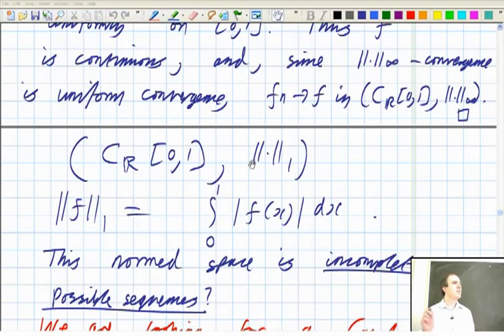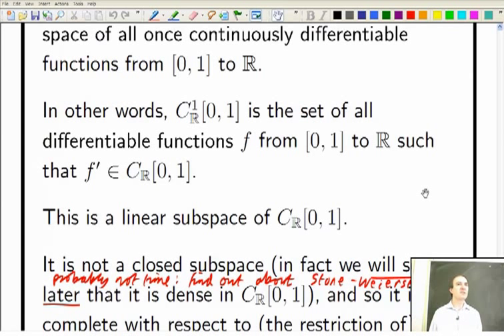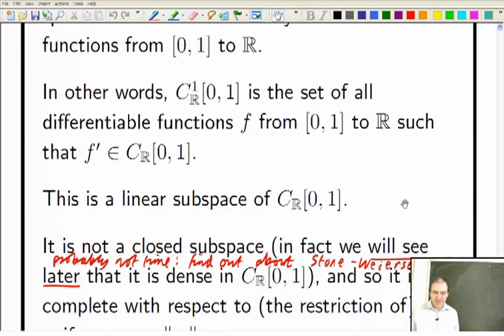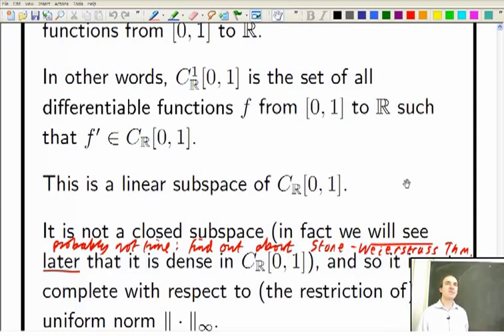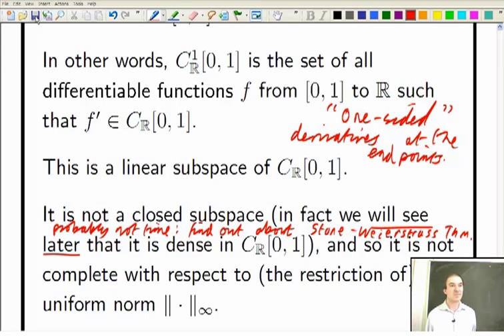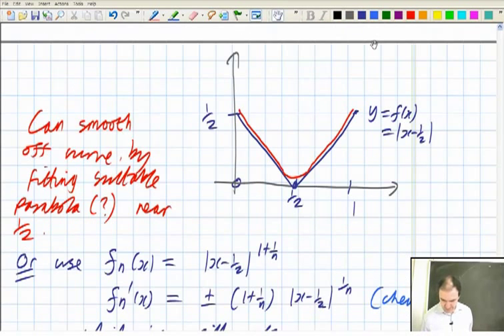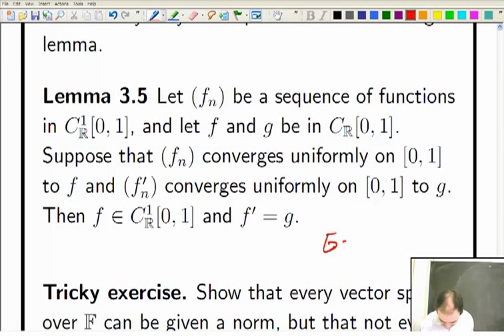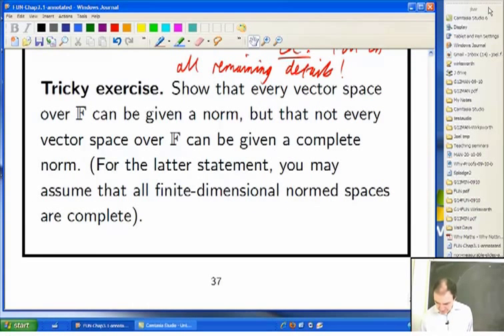Lecture 13a: Functional Analysis - Normed spaces and Banach spaces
The first part of the thirteenth class in Dr Joel Feinstein's Functional Analysis module completes the discussion of Normed spaces and Banach spaces.